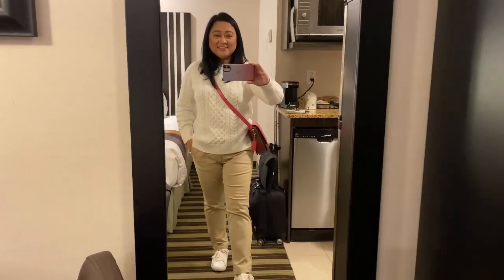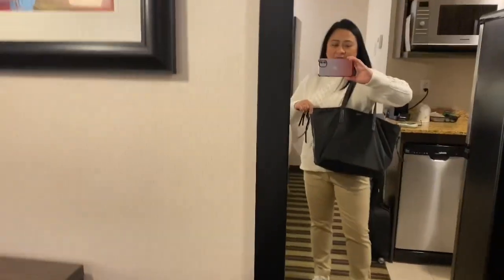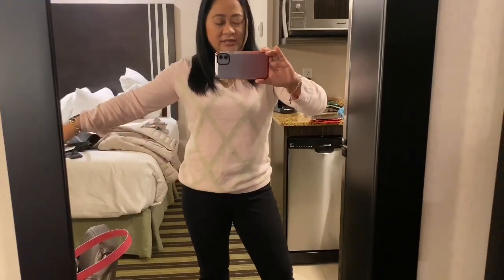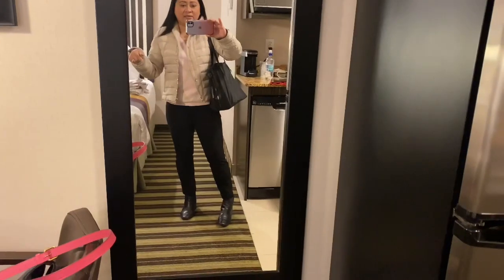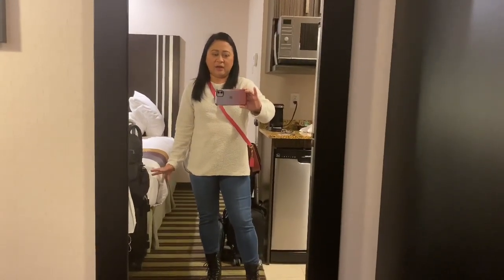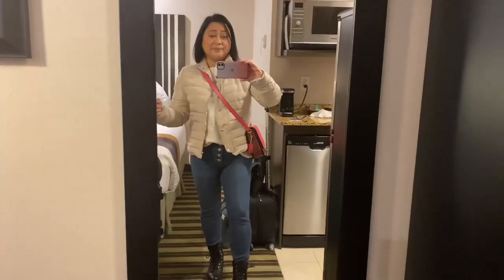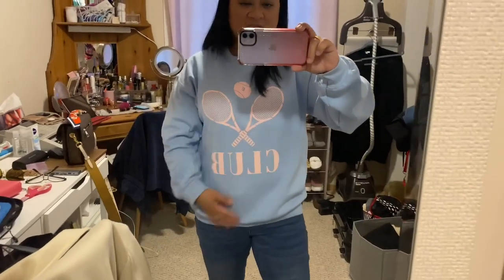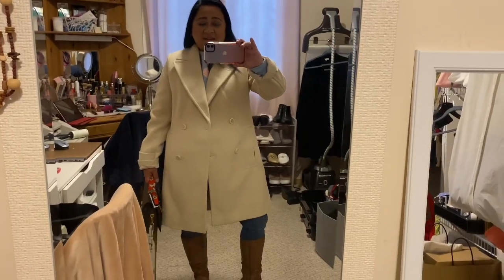Casual Work Outfits of the Week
Hi Friends, how is everyone? I hope you guys are doing well!!! I hope you guys enjoy.
Links:
Coach Bag-